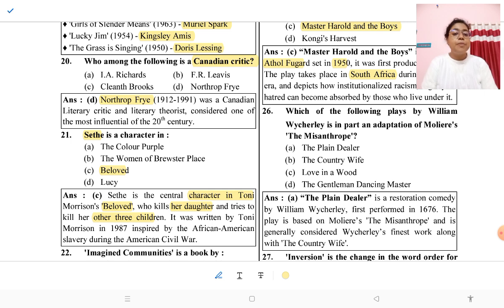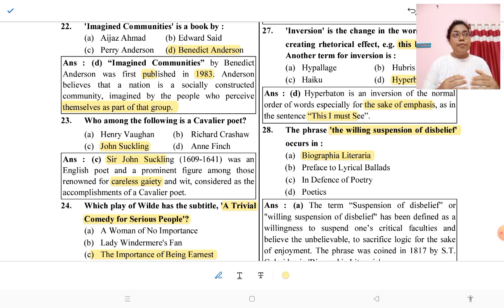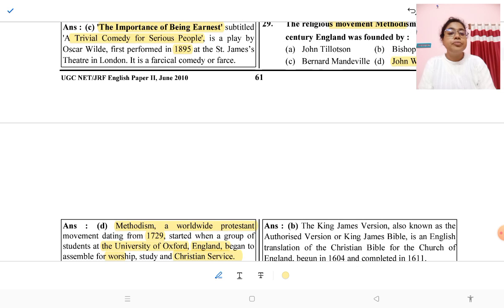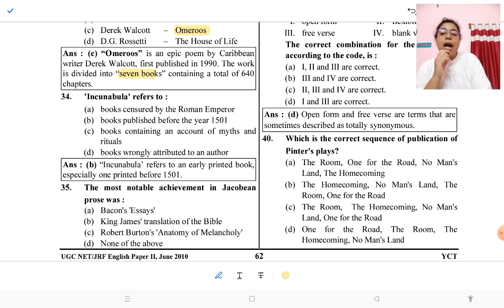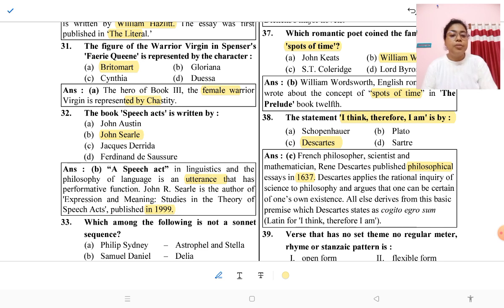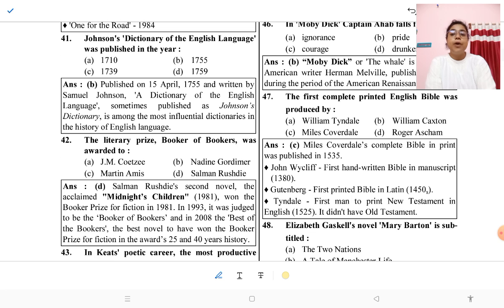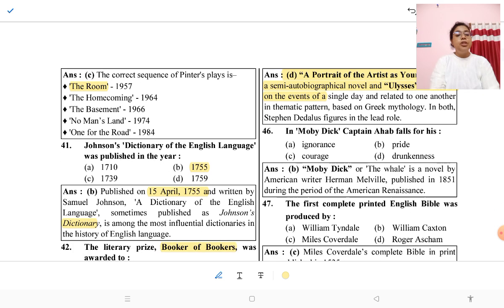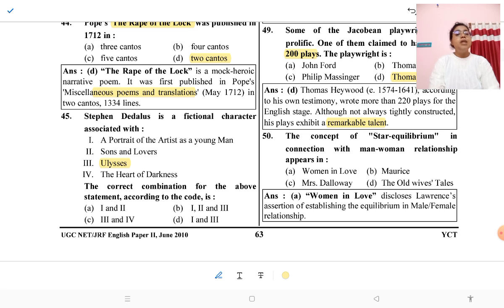PYQ OF UGC NET ENGLISH PAPER || UGC NET JUNE 2010 || PART 14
by Kuhu Sarkar by ‎@learningliterature4490  . join to my telegram channel for more videos.